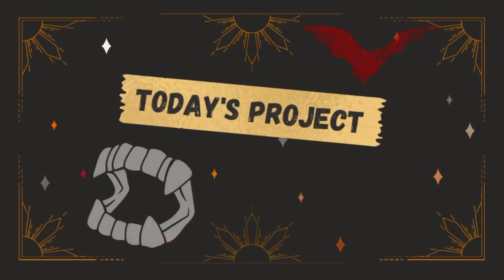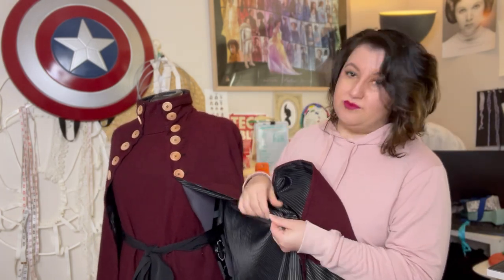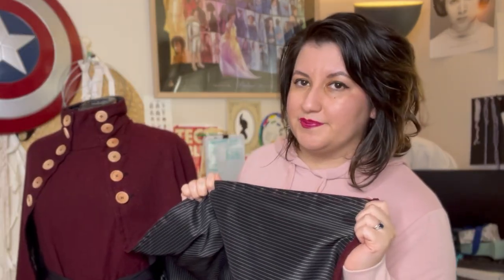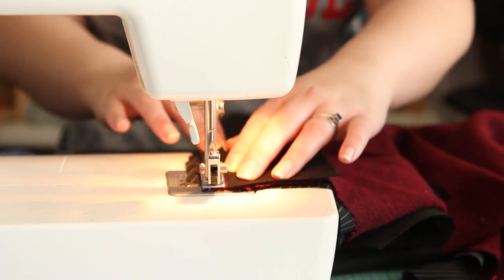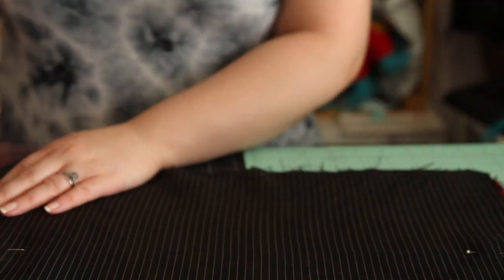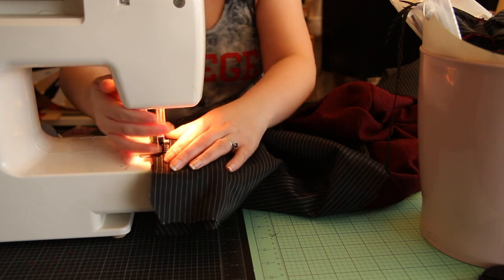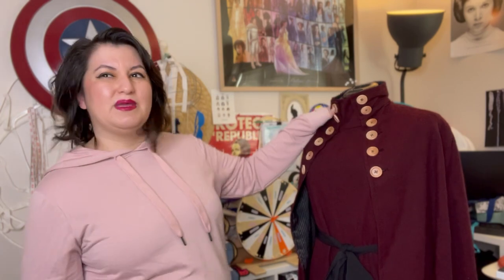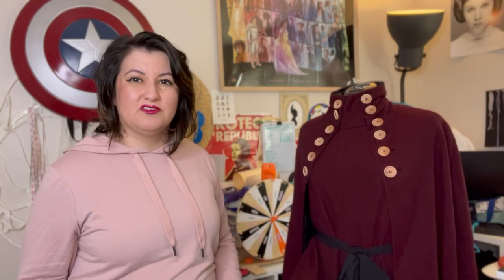Making a cozy fall cape | dark academia cape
I adore capes, they're warm, dramatic and swishy. So when Shannon Makes announced a sew-a-long for this divine cape, I was sold. I am always down to add yet one more cape to my collection, and this pattern was really smart looking.

Chapters:
00:00-3:52 Let's make a dramatic cape
3:52-5:56 Materials to make a cape
5:56-15:25 How to make a cape
15:25-18:58 Finished cape reveal!

Materials I used:
Vogue 9288
Twill tape (optional)

How do I get started in bobbin lace?